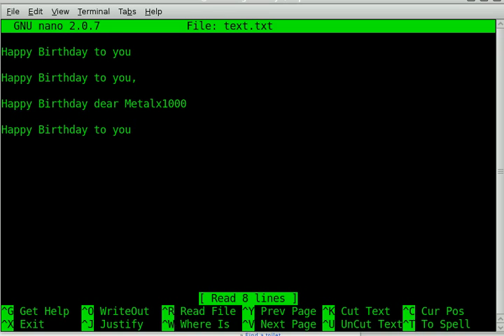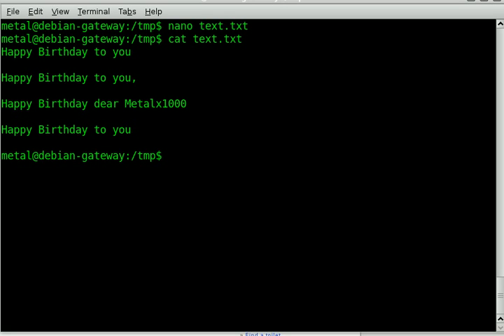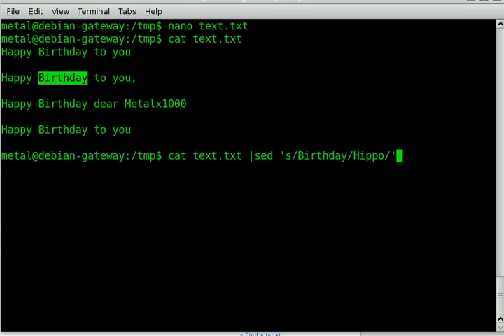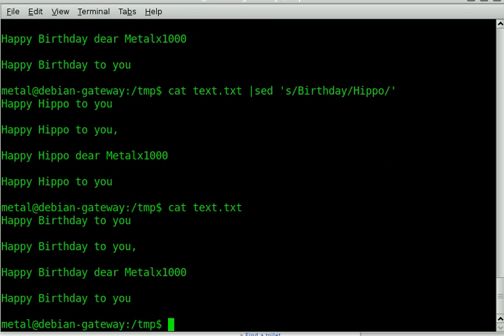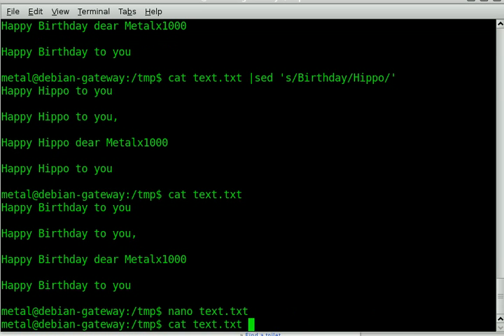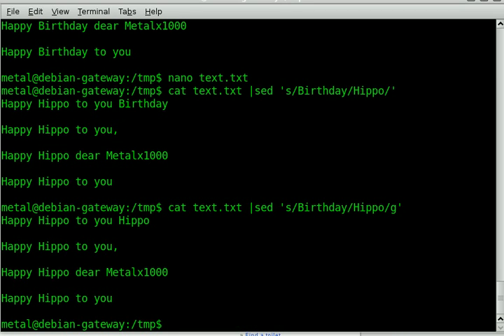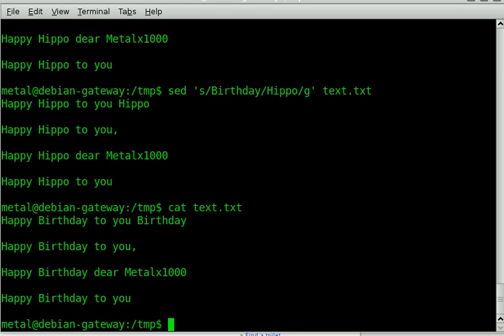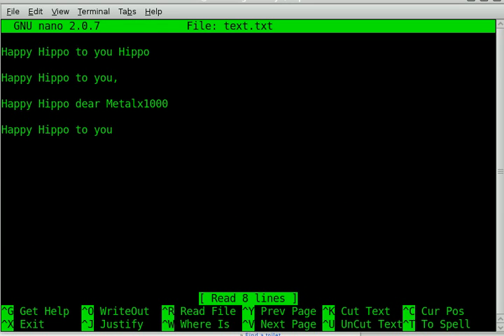BASH Lesson sed substitute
Using sed to substitute text in a file.
for this and more lessons.